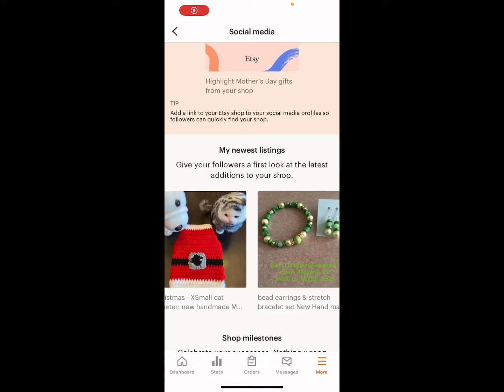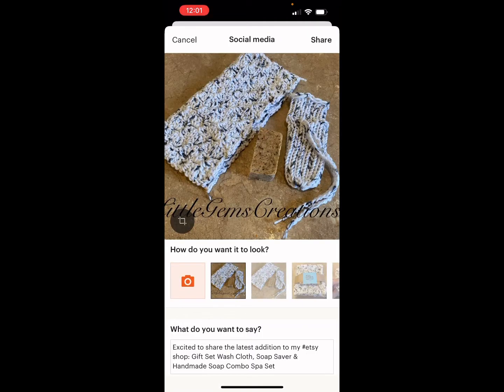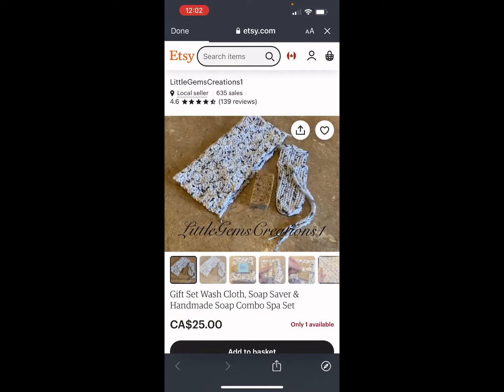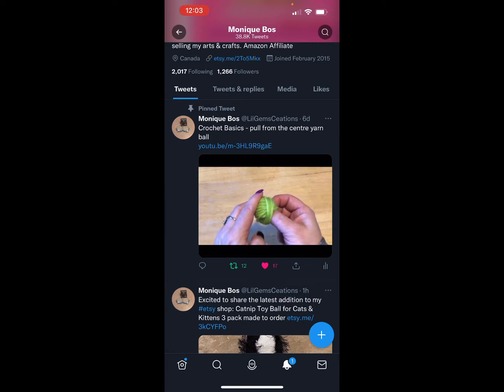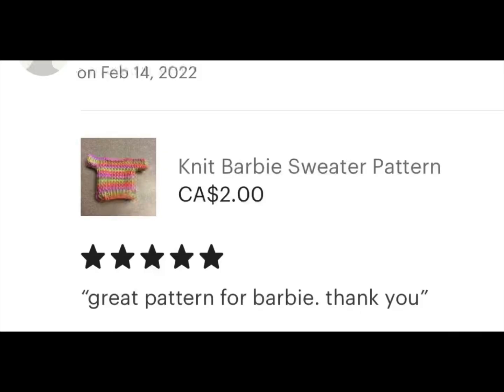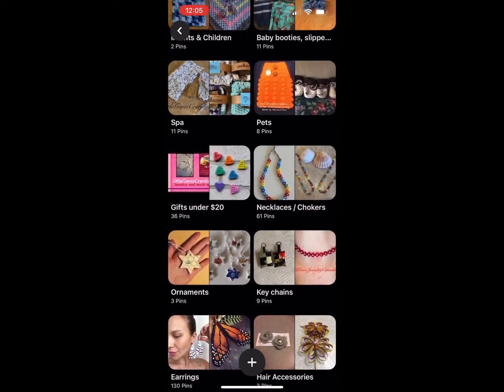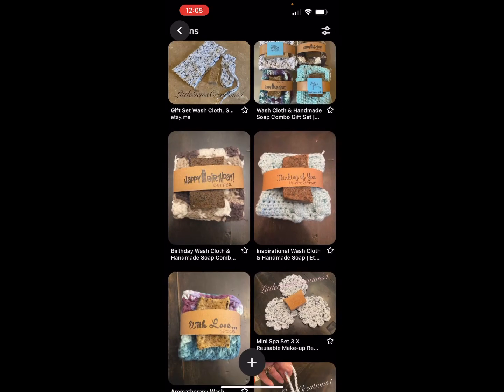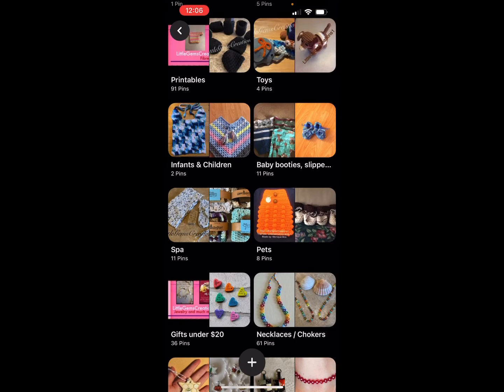How LittleGemsCreations1 Markets & Advertises our Etsy Store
Todays video answers the question: How LittleGemsCreations1 markets and advertises our Etsy store.

Many people open their Etsy shop, put a few items in it and thinks that’s all there is to it, but there’s more. You need to market / advertise those items on social media.  Here is more craft business help below.

Want to keep al those sales and new orders organized?

1) Excited to share this item from my etsy shop: Soft cover Mini Junk Journal 24 + Pages

2) Excited to share this item from my etsy shop: Undated Monthly planner for Crochet Lovers - Printable PDF

3) Excited to share this item from my etsy shop: PDF Printable diary stickers - crochet theme